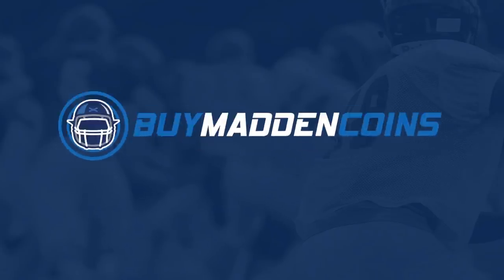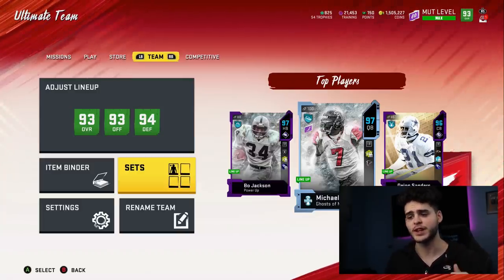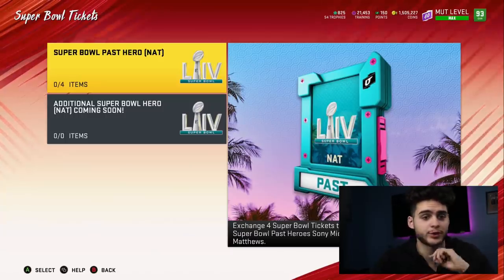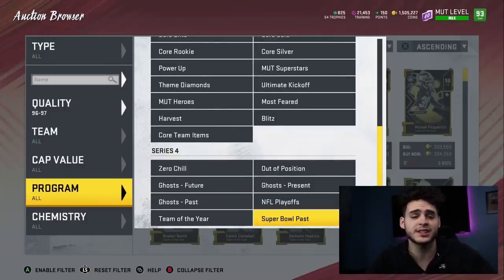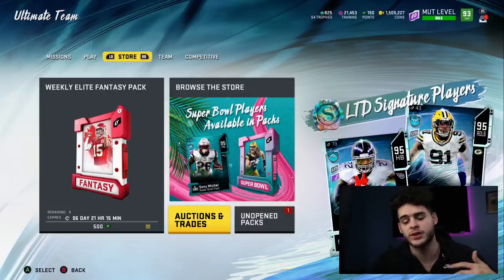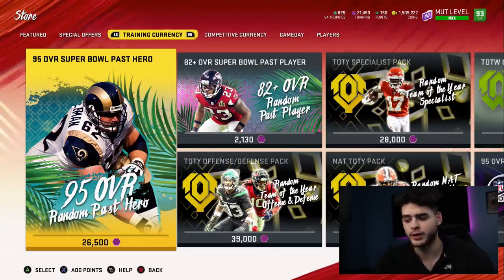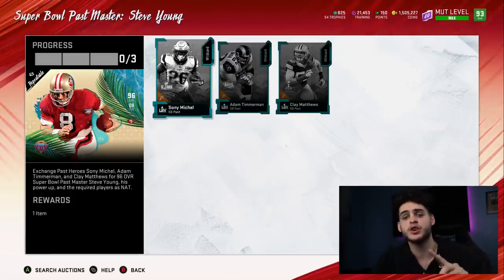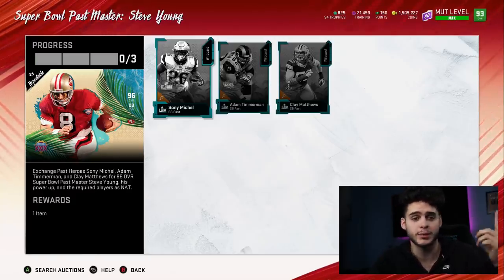DO THIS METHOD NOW! HOW TO GET 3 95 OVR PLAYERS, OR A 96 FOR FREE! NO RISK | MADDEN 20 ULTIMATE TEAM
mut 20
 ULTIMATE TEAM
poodle

madden 20